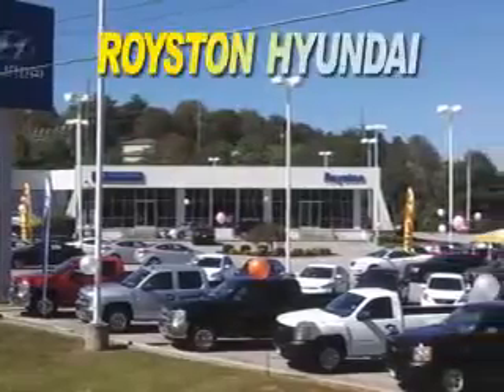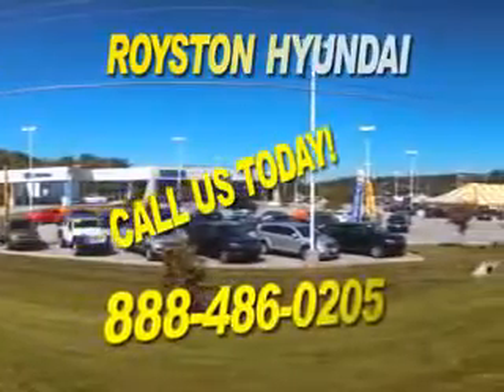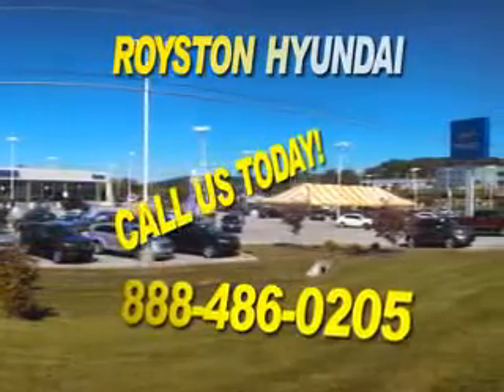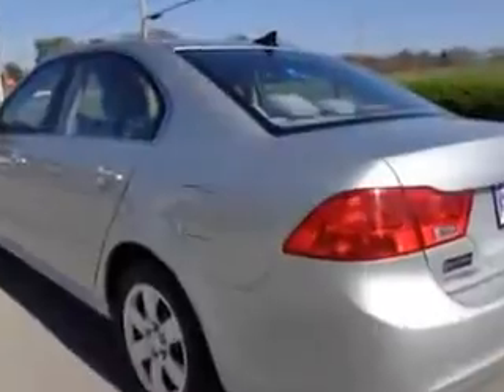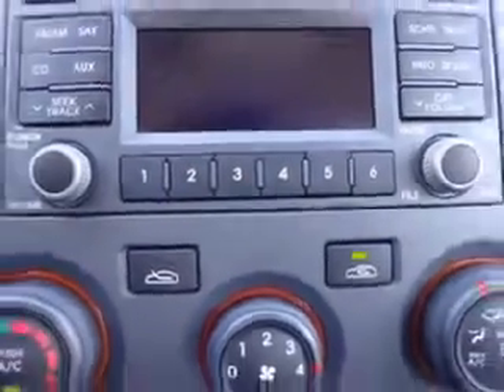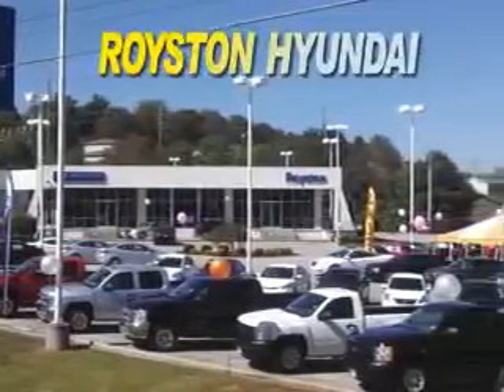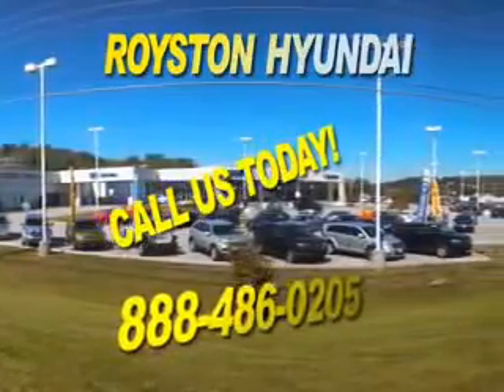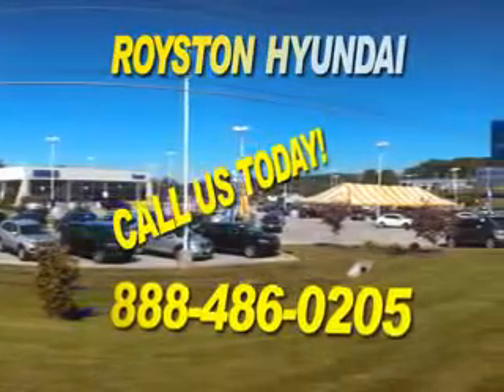2010 Kia Optima Royston Hyundai Morristown, TN 37814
Kia Optima Check out this Bright Silver Kia Optima Sedan, equipped with a 4 Cylinder engine and an automatic transmission. Enjoy an exceptional 32 miles to the gallon on this great car with features like Remote Power Door Locks, Homelink System, Chrome Package, Heated Outside Mirrors, Turn Signal Mirrors, Tire Pressure Monitoring System, on steering wheel audio and cruise controls, and much more. Enjoy the drive and have peace of mind in this Kia Optima. See us at Royston Hyundai today!
MILES: 56,096
VIN:KNAGG4A87A5391123

Royston Hyundai
5524 w. Andrew Johnson Hwy.